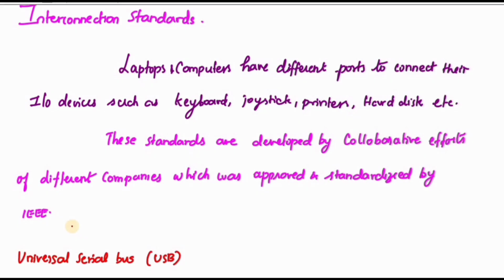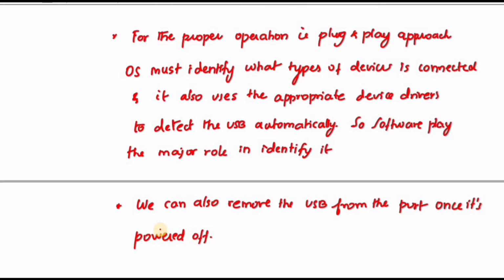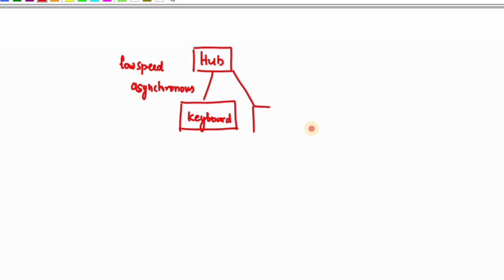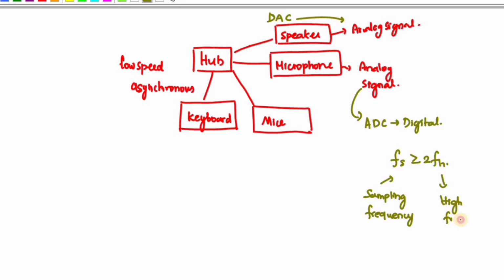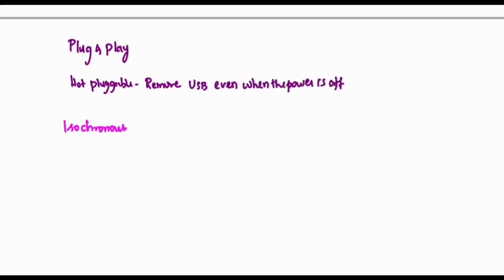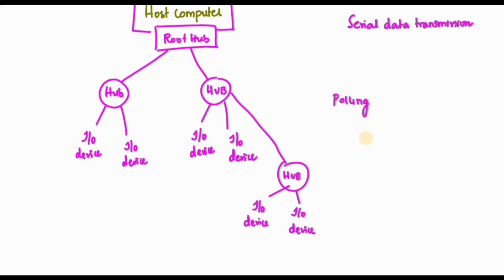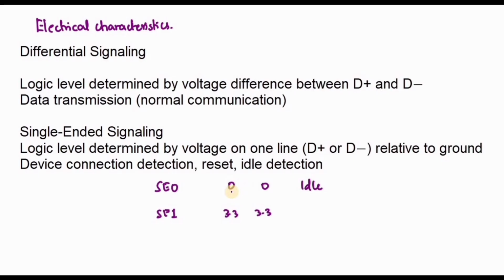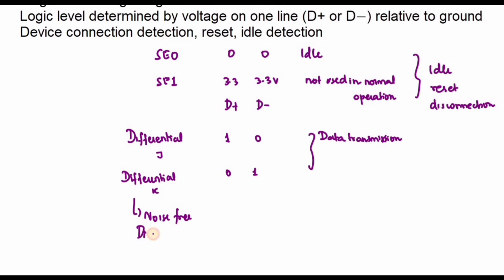Universal Serial Bus-interconnection standards